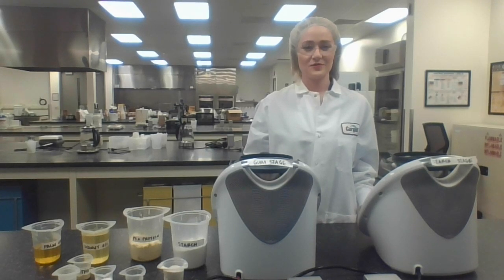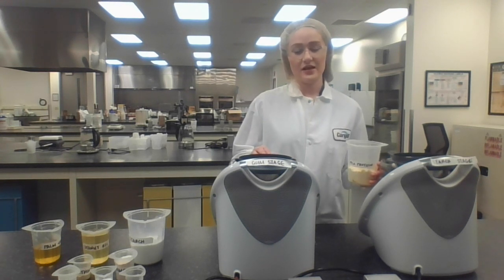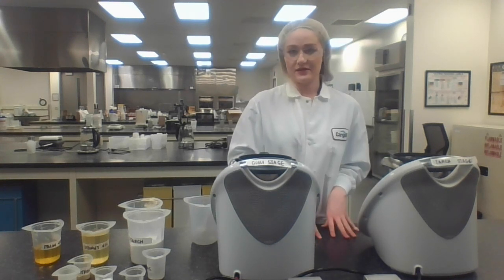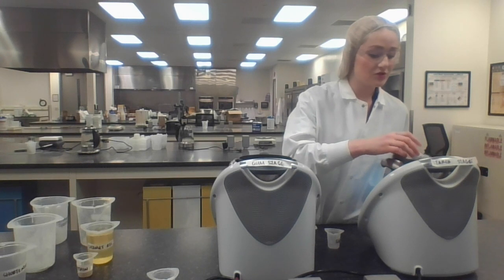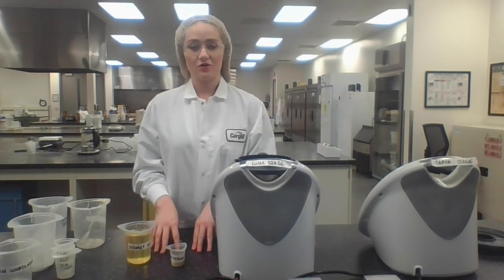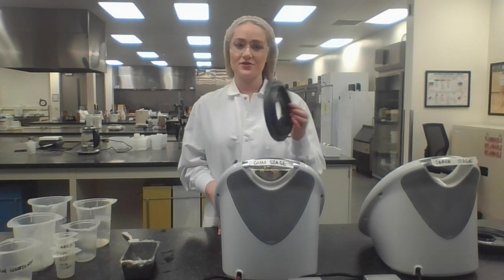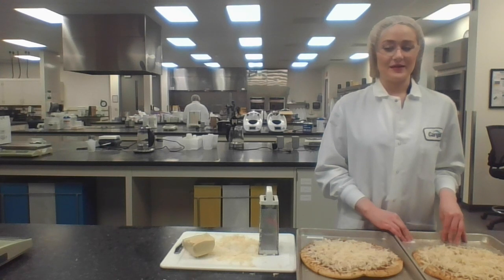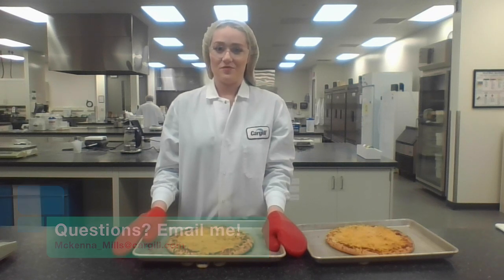Tips to create vegan cheese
Have you ever wondered how we create vegan cheese? Find out in our video where Mckenna Mills, Dairy Applications Scientiest, would share with you tips to create it.